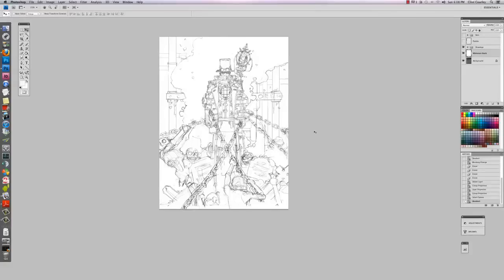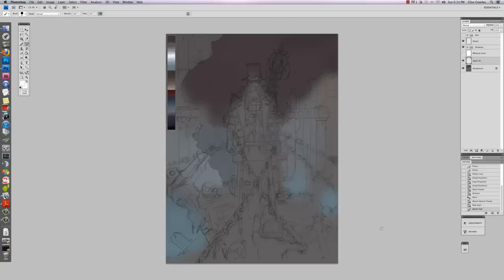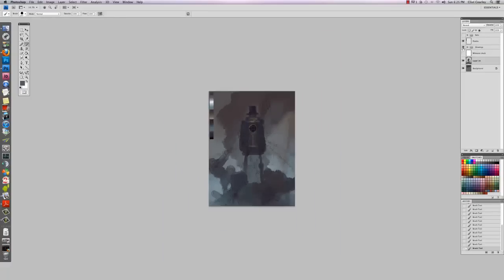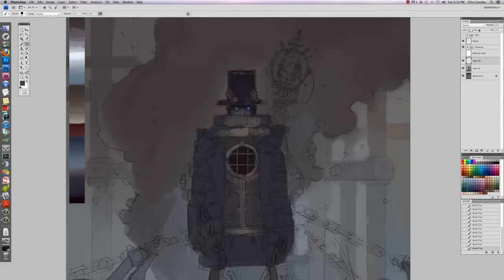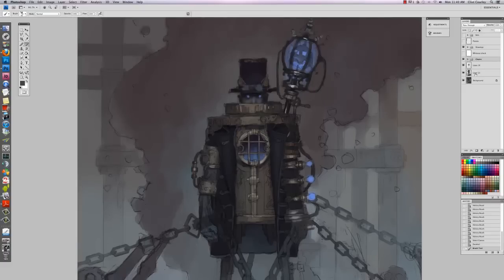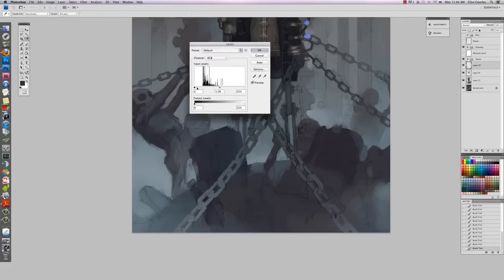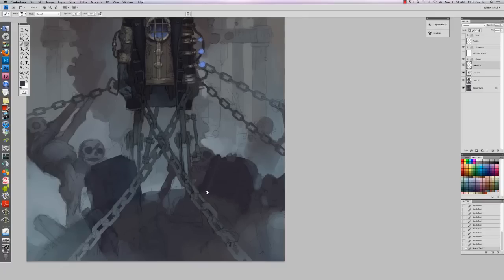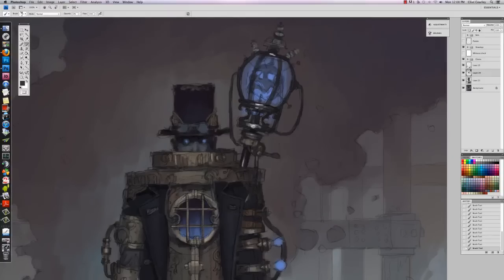Clint Cearley Photoshop workshop - Part 1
This video by Clint Cearley came with a step-by-step Photoshop tutorial, featured in ImagineFX magazine issue 93.